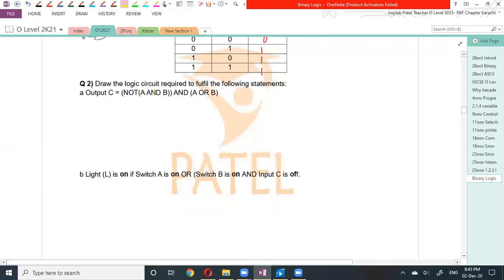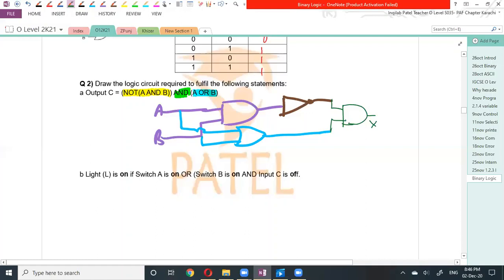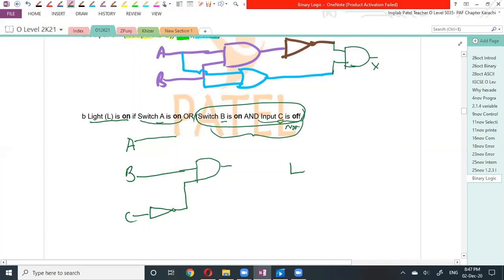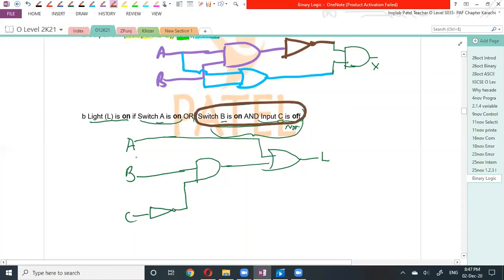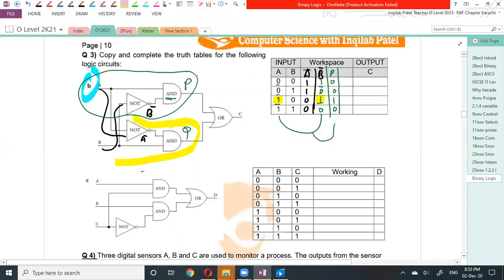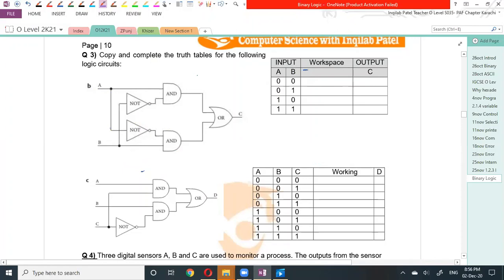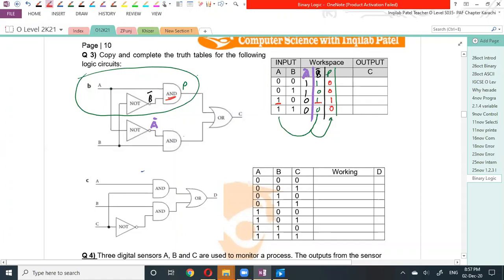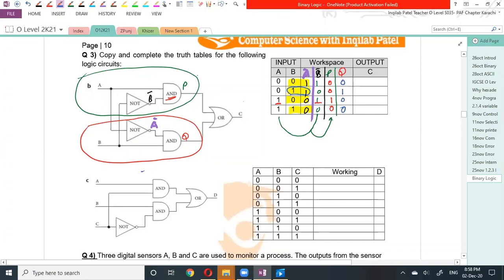Drawing simple logic circuits and fill in simple truth tables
Inqilab Patel is an O & A Level Computer Teacher. He highly qualified and experienced full of devotion and dedication. He has taught in many schools including Yaqeen Model School, Karachi Cadet School, KN Academy and The City School, PAF Chapter. He is selected by the Cambridge as a Member of Cambridge Editorial Review Board to review different course material, being uploaded from different parts of the world.